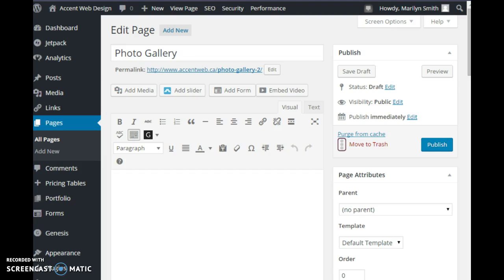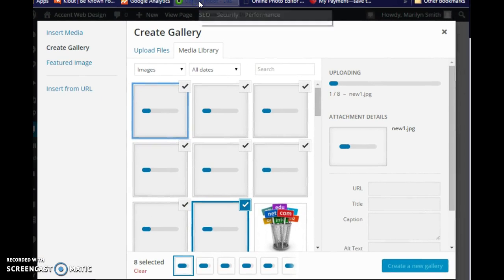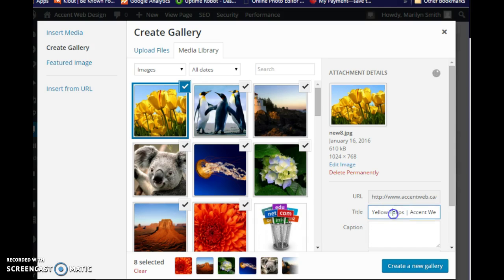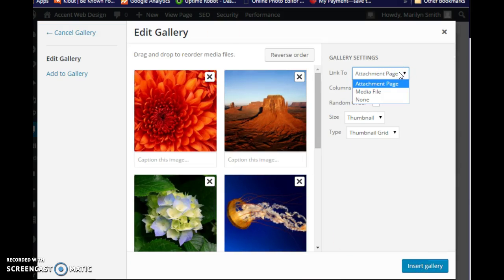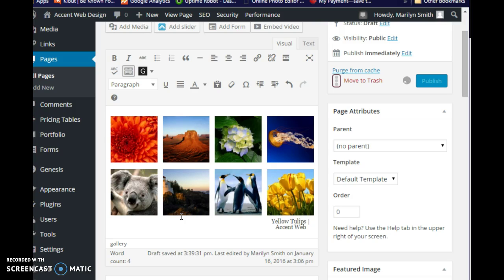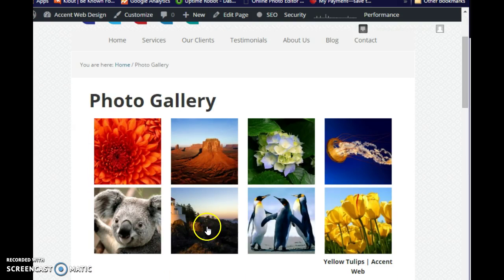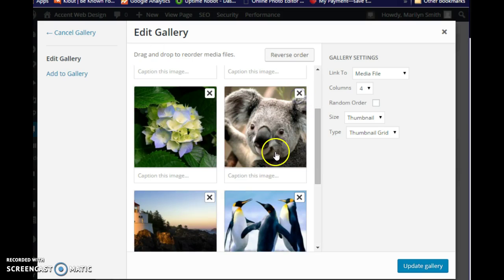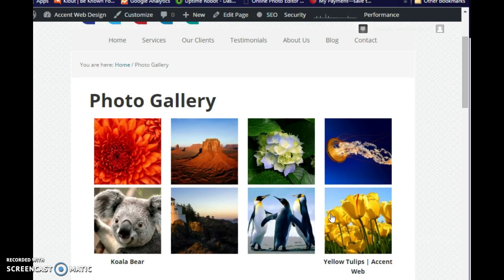Wordpress Creating Photo Galleries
Wordpress tutorial on creating a photo gallery on a page.